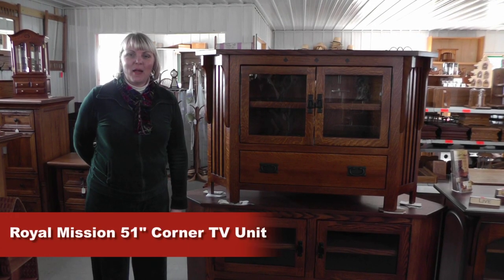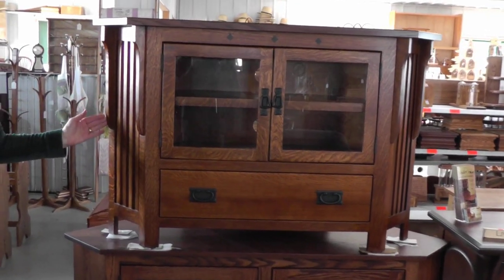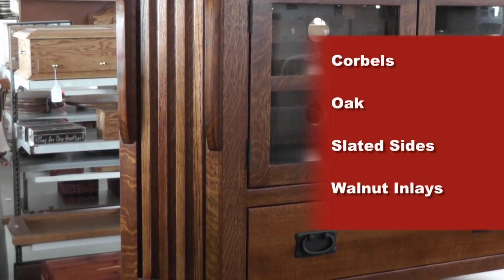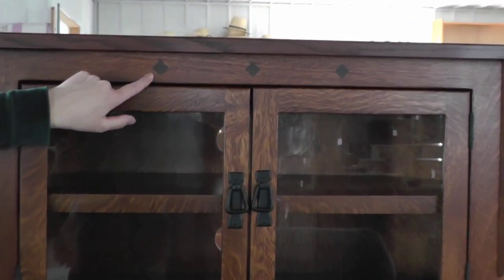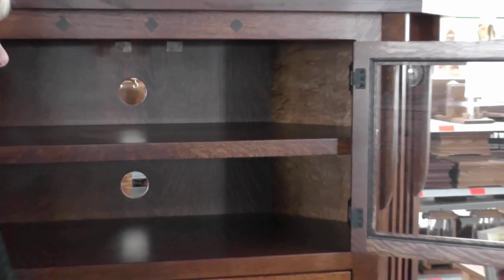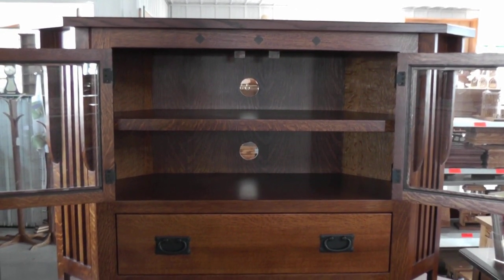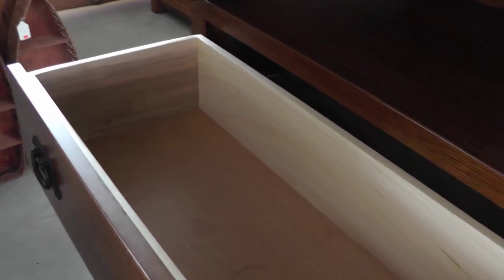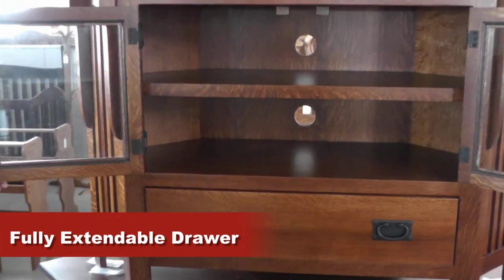Royal Mission 51" Corner TV Unit